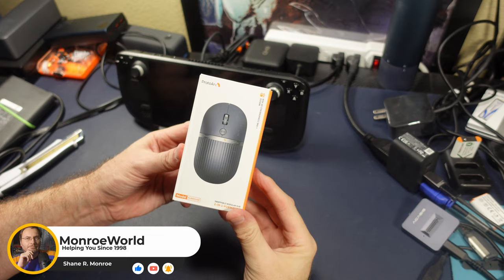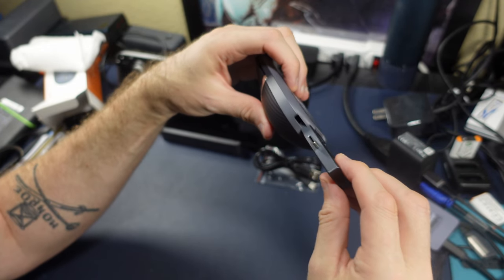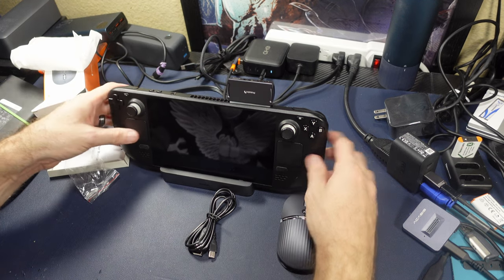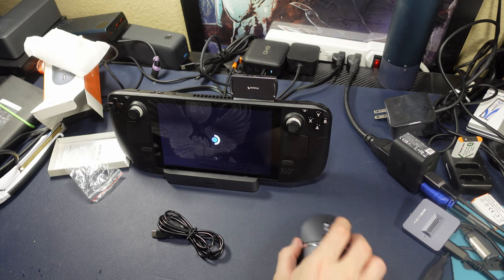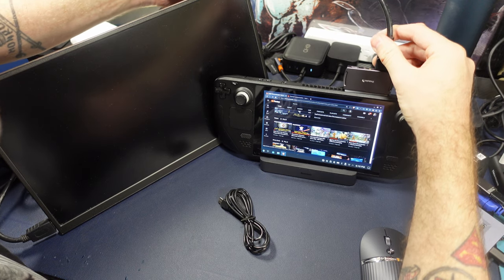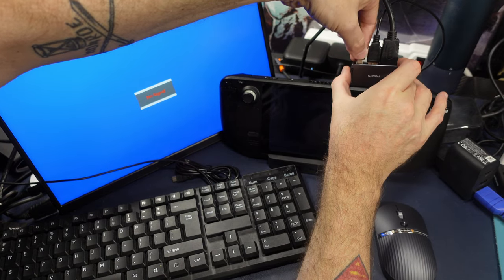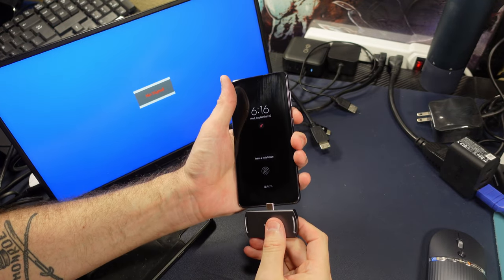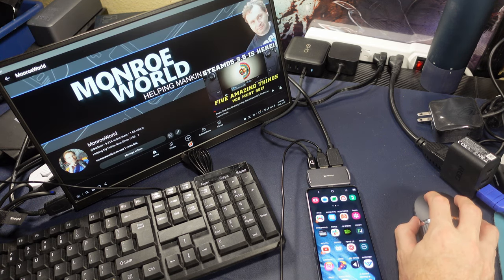ProtoArc 2-in-1 Mouse Hub (feat. Steam Deck, Asus Ally and Samsung DeX)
When something rather unusual and unique comes along, esp. something that could improve the life of your handheld computers?  I want to take a look at it.

Today, we have a 2-in-1 device that promises to bring both a mouse and a functioning USB-C hub in one small, sleek package.

We'll test it on the Deck, the Ally (does it get the Sweet 35W Turbo?) and the vernerable Samsung DeX on my Samsung phone.

Note: This is not a paid advertisement and I paid full price for this.  THANK YOU!

ProtoArc USB C Wireless Bluetooth Mouse, Multi-Device HubMouse

Right Angle USB C Extension Cable 3.3ft, USB-C 3.1 Male to Female

CUIUIC Portal Monitor 15.6" With Speakers, Stand, Metal Frame

Chapter Jumps
00:00 - Bumper
00:06 - Unboxing
01:50 - Steam Deck Testing
03:48 - Plugging in A Monitor
05:12 - Asus Ally Testing
05:46 - Samsung DeX Testing
06:30 - Final Thoughts